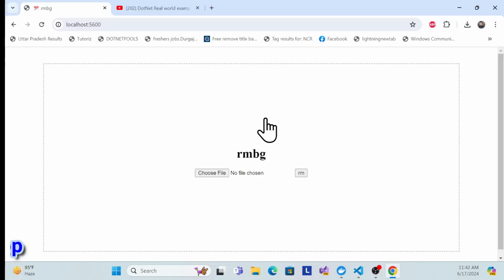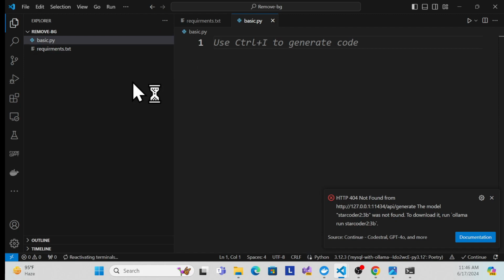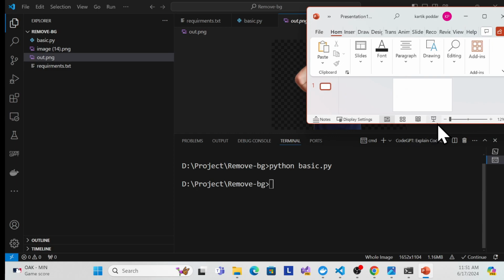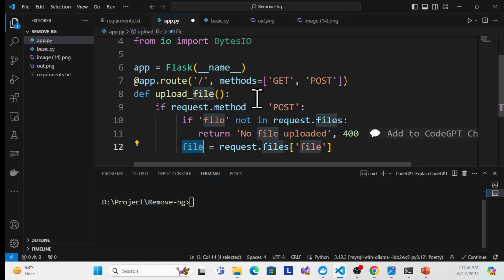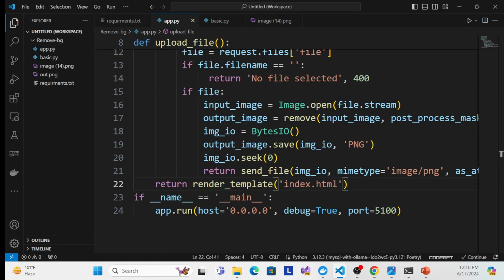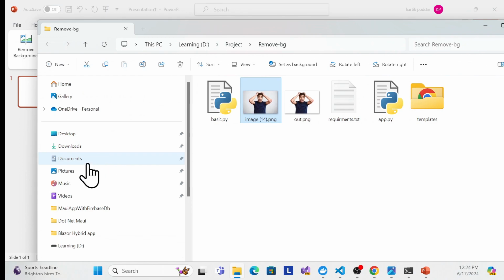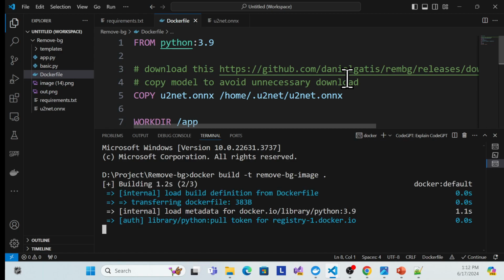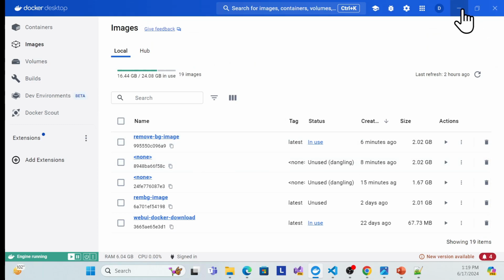Remove background from any image in python web app | docker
Learn how to remove the background from any image using Python in a web app and deploy it using Docker. In this tutorial, we'll cover the step-by-step process of building a Python web app that can remove backgrounds from images and deploy it using Docker.

remove background python
docker tutorial
background removal API
python image processing
dockerize python app
image segmentation python